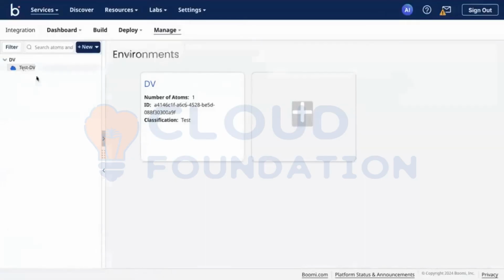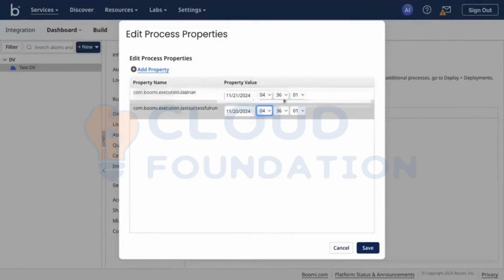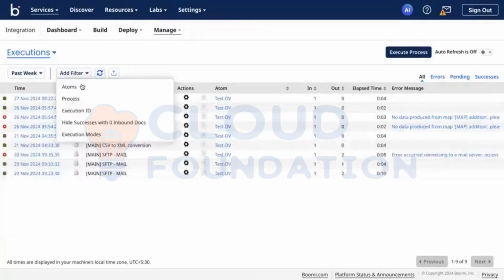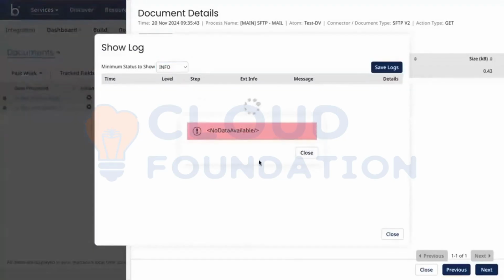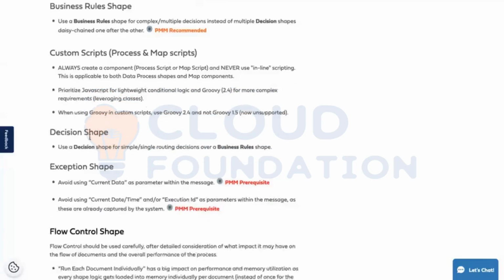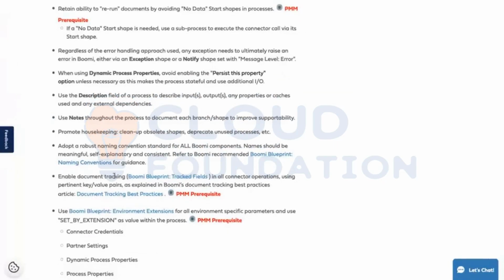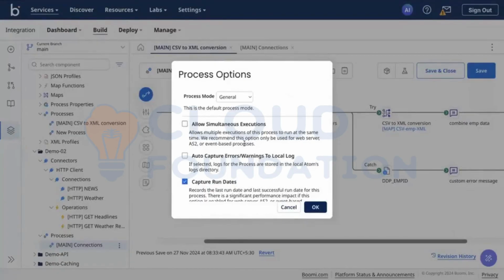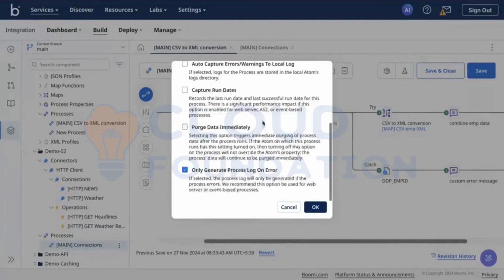Boomi options | options in Boomi | Boomi online training | Boomi Course | CloudFoundation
🚀 Welcome to your next step in mastering Boomi!
In this video, we’re diving into the 🌟 Boomi Options step — an important tool to add flexibility, customization, and power to your integration flows! 💻⚙️✨

👇 What you’ll learn in this exciting session: 👇👇👇

🔹 🧠 What is the Options Step in Boomi? – Learn how the Options step works and how it enhances decision-making within your process! 🧩🔧

🔹 🎛️ Use Cases & Best Practices – Discover when and why to use options to create smarter and more dynamic integrations! 🛠️🎯

🔹 🧪 Live Demo – Watch a hands-on walkthrough of implementing Options in real Boomi workflows! 🎥🧪

🔹 🔍 Error Handling with Options – See how Options can improve exception flows and allow for flexible branching! 🚨🚦

🔹 💼 Real-World Examples – Learn how top enterprises utilize Options for customized process control and logic! 🏢📈

🔥 Ready to become a Boomi pro?
🎓 Enroll in the complete Boomi Online Training and access full course modules, hands-on labs, and certification guidance!

💬 Got doubts or questions? Drop them in the comments – we’re here to help! 🗨️❤️

Explore More :

Boomi options
options in Boomi
how to use options step in Boomi
Boomi integration options
Boomi process components
Boomi training
Boomi online training
Boomi step by step
cloudfoundation Boomi course
Boomi hands-on tutorial
Boomi options shape
Boomi exception handling
Boomi workflow logic